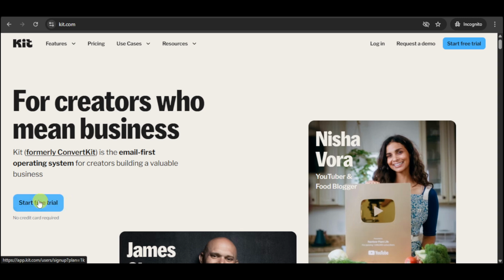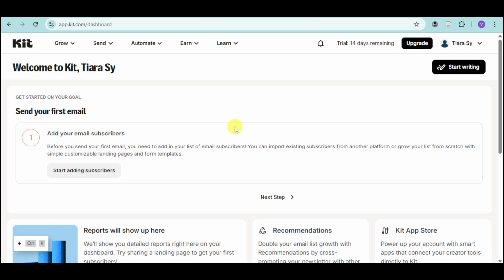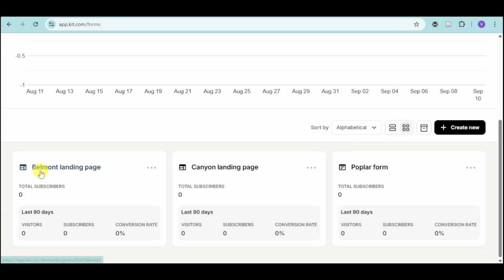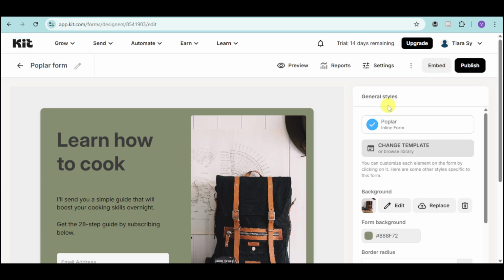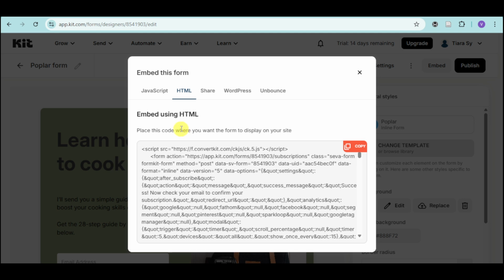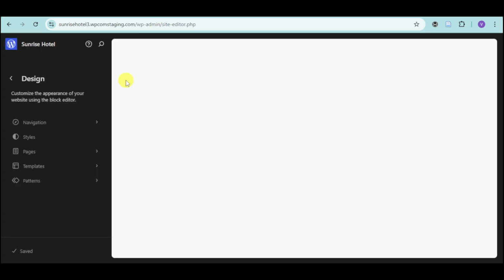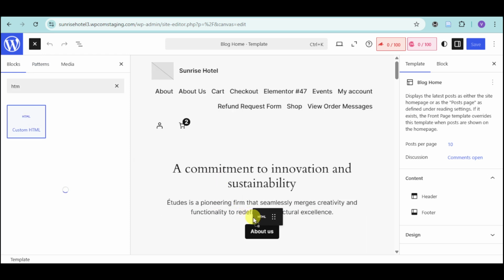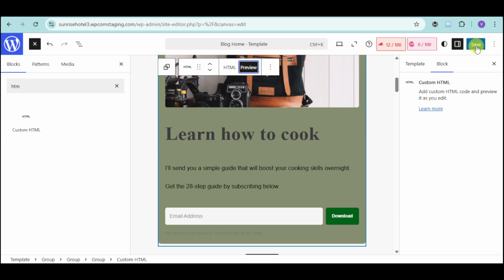How to Add Convertkit Email Subscribe Button on Wordpress 2025 (FULL GUIDE)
This guide is perfect for bloggers, creators, and business owners who want to capture leads with ConvertKit on WordPress.